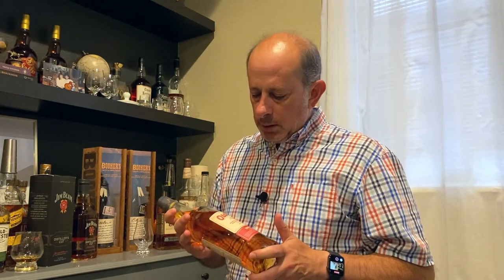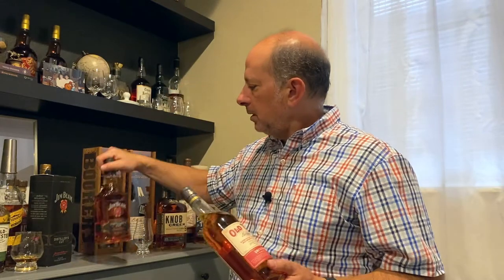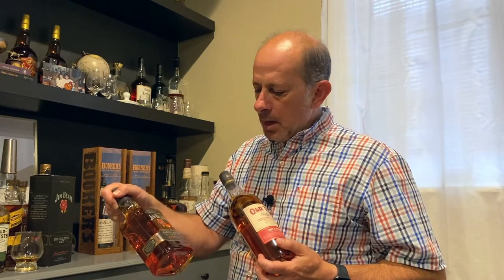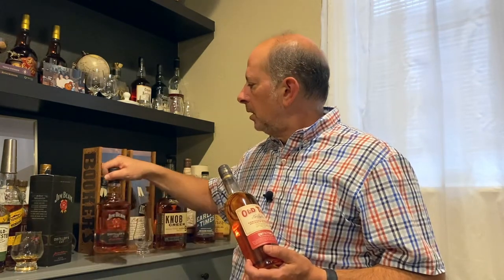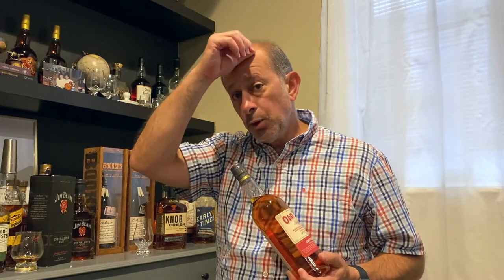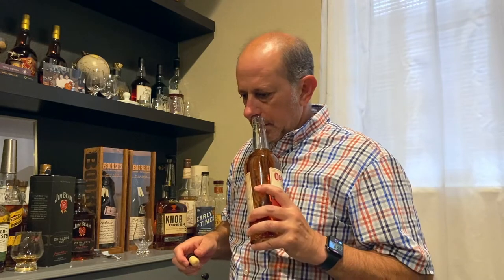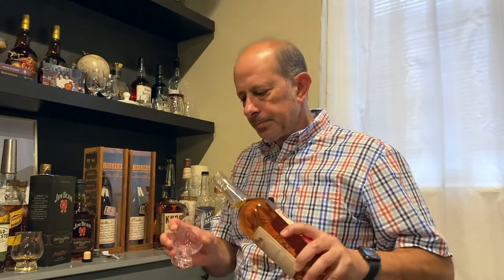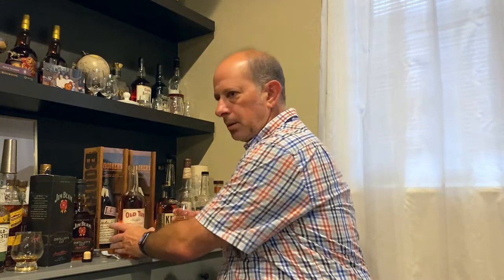Open the Bottle - Old Tub Bottled in Bond 2020 Bourbon Whiskey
Unfiltered, Bottled In Bond. Those are good things for bourbon in my estimation especially when it comes with a $23 (or less) price tag. A nod to Beam's past more in name and label than a completely unique distillate but I'll take it. How often do we get limited release whiskey for such a reasonable price?